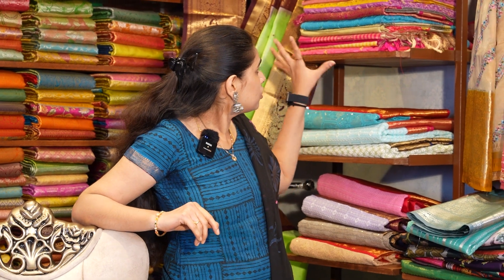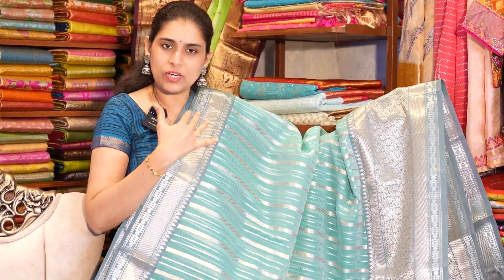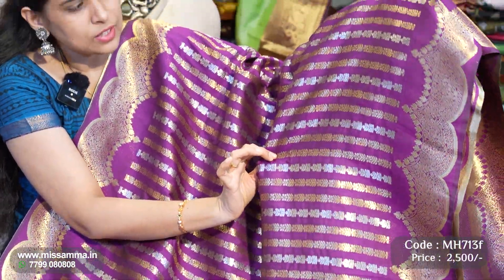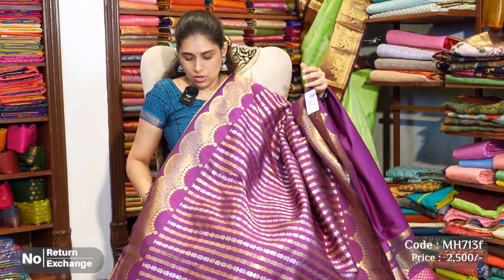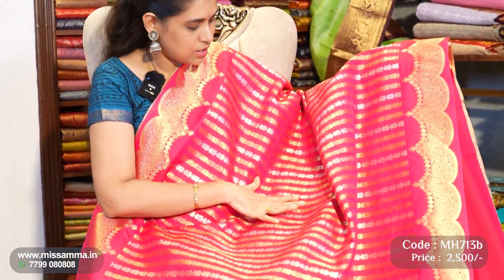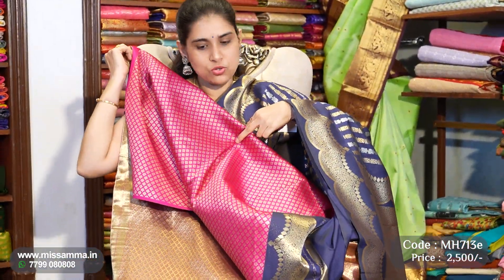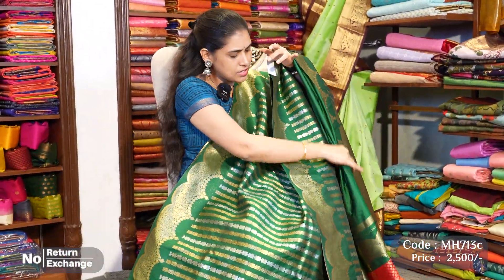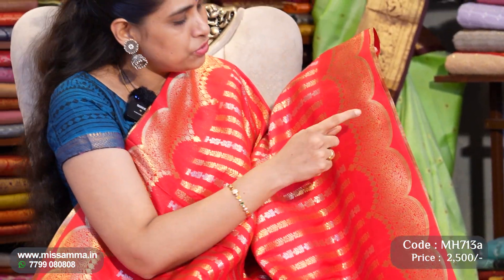Most Requested Collection | Benarasi Semi Silk Sarees with cut borders | Restocked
On customer's demand we have restocked the most requested collection of Benarasi Semi Silk Sarees with cut borders.

shop address:

MISSAMMA HANDLOOMS
1st floor
Panchsheel complex
Opp axis bank
Nizampet road
Kukatpally
Hyderabad 500090

MANGALAGRI BRANCH ADDRESS,

Mr. RAJESH,
KANAKADURGA HANDLOOMS,
TENALI ROAD,
MANGALAGIRI,
GUNTUR,

For orders or enquires
Please do WhatsApp / call